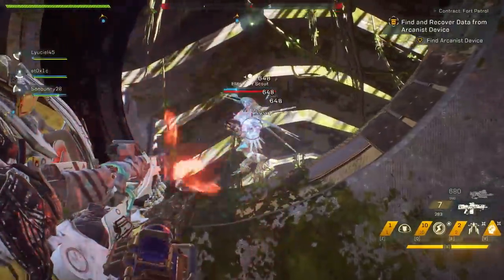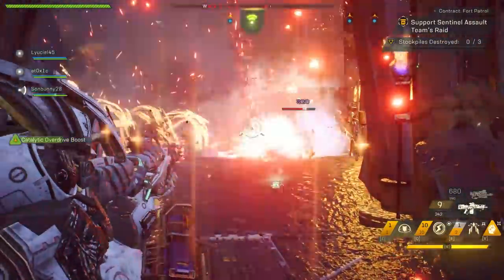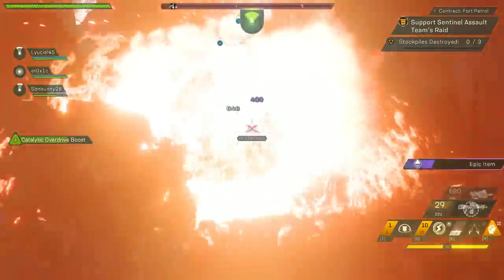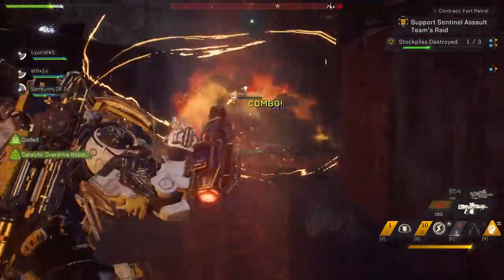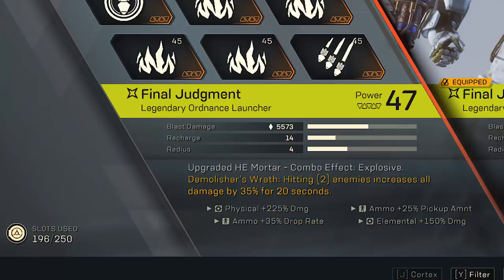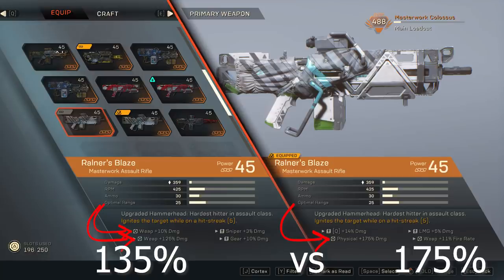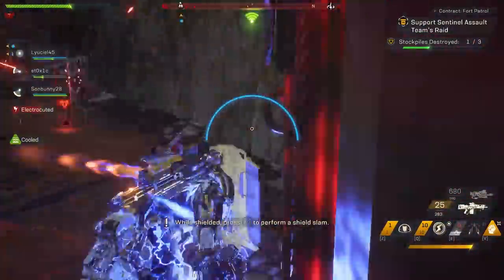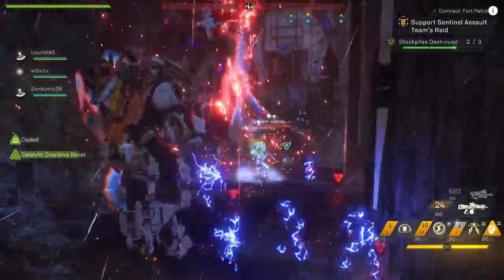Anthem's Endgame THINGS TO KNOW (Damage values, damage types, inscriptions, & combos)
Anthem's Endgame THINGS TO KNOW is a series where we discuss in depth of what you should know about your Javelin going into the endgame of Anthem. This will be a guide on calculating damage values, damage types, inscriptions, and combos.

Anthem's Endgame THINGS TO KNOW (Damage values, damage types, inscriptions, & combos)  will continue to be updated as people reach more advanced end game.

Songs:
Oldies And Throwaways - Tomppabeats
MUSIC🎵
Blue Wednesday

Songs:
Hot Butta
Billinxin, Bradley Graham, Brandon Lopez, Brandon McKerley, Brian Perry, Cooper Beggs, Eckoz210grafx, Emet Tapia, Ethan Fosbeary
Frank, George Collard, Jon Anderson, Josh finnell, Mr Mopp, Nero, Ruzuzaki, Paul Gebel, peter neumann, Robert McCarville, Stephen, Donaghey, Stephen Rose, STONECOLDDEATH, TALOSgaming